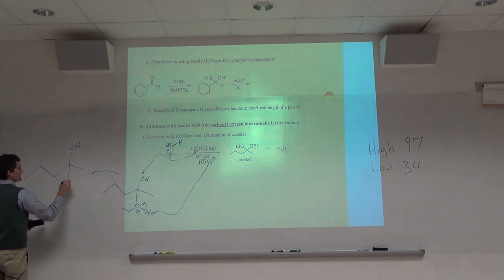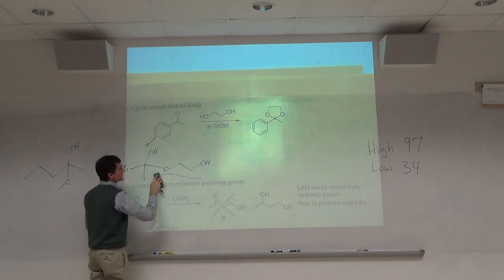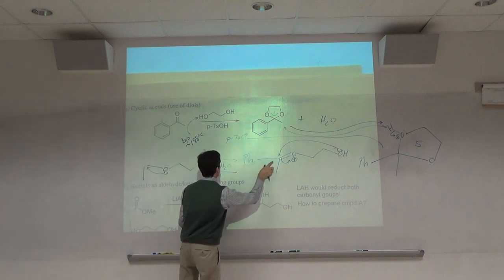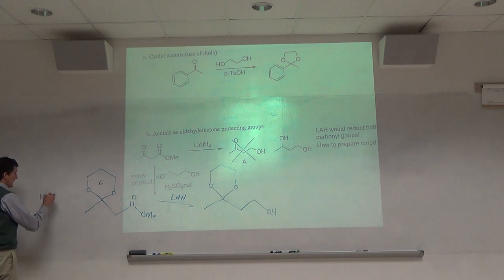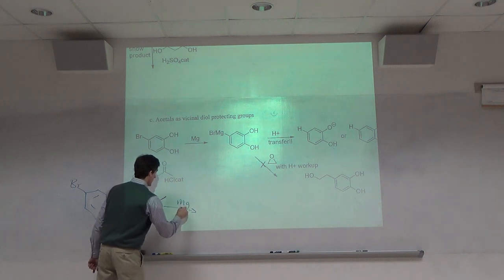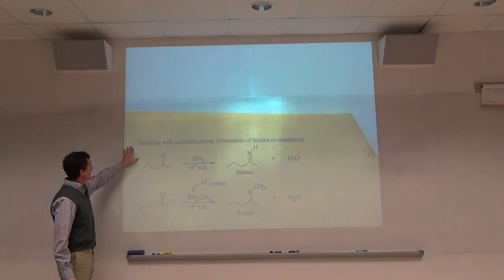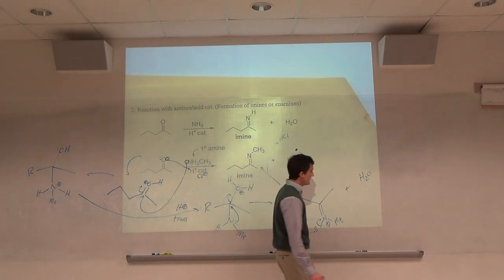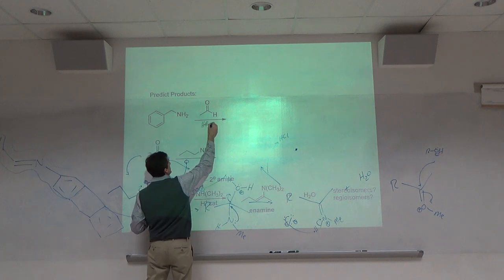Organic II_2ndAld/KetoneLecture_March30,2015